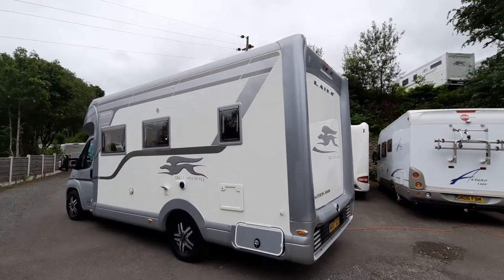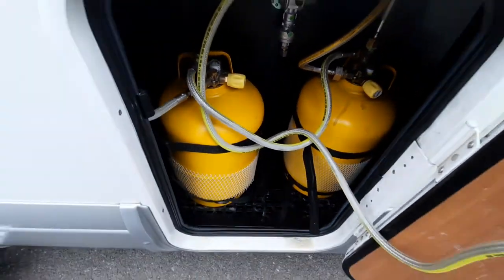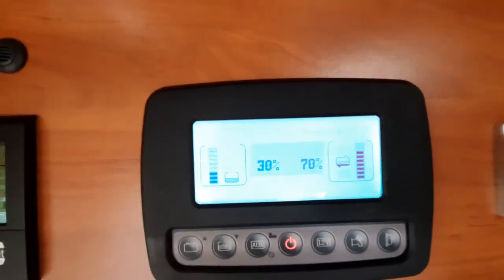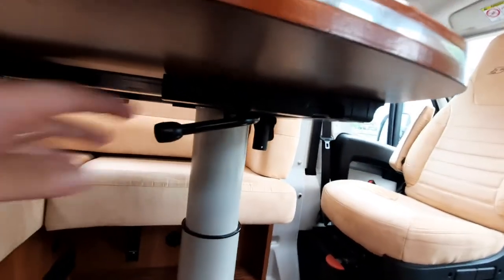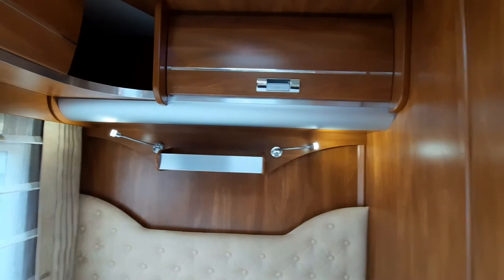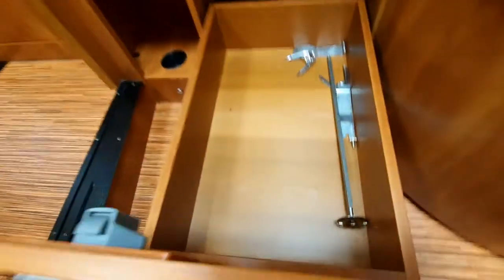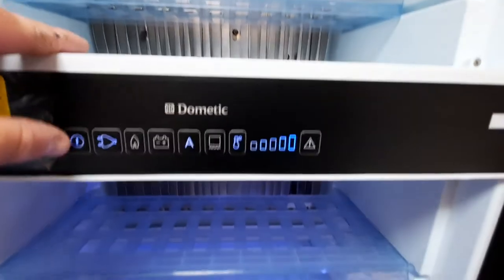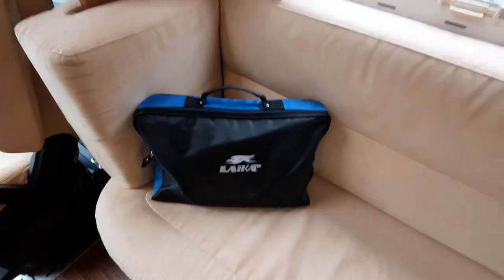2017-Laika Kreos 3008